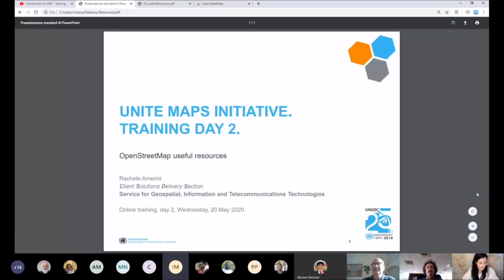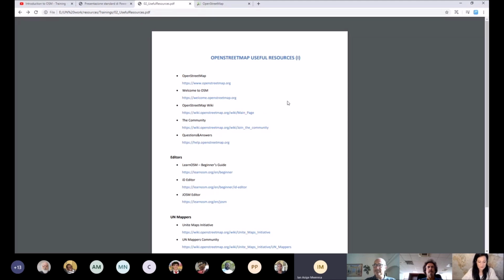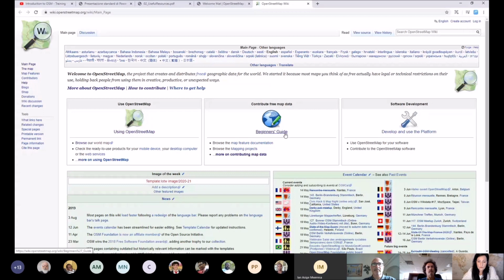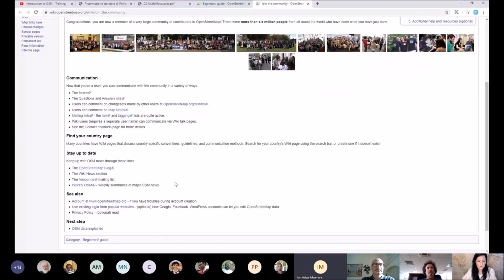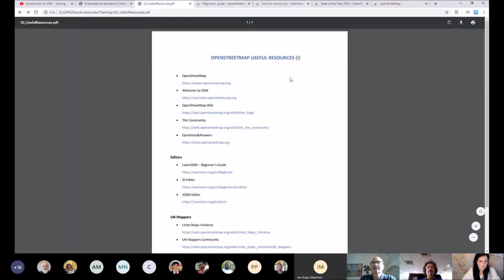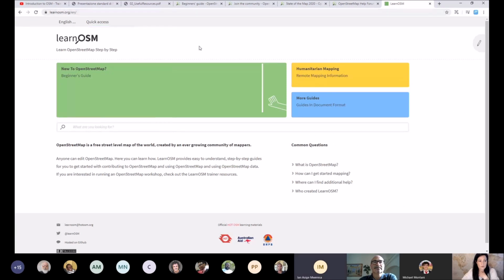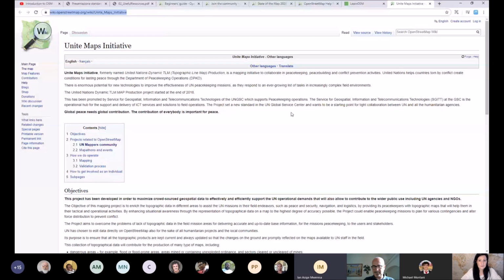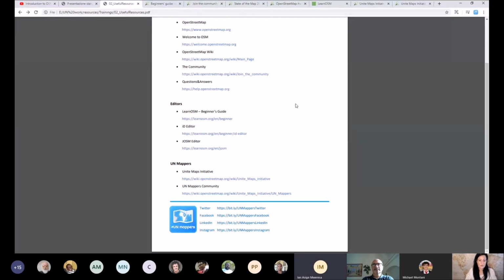OpenStreetMap useful resources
Unite Maps Initiative training session
Training 2 - OSM General framework - 5/20/2020

OpenStreetMap useful resources - Rachele Amerini